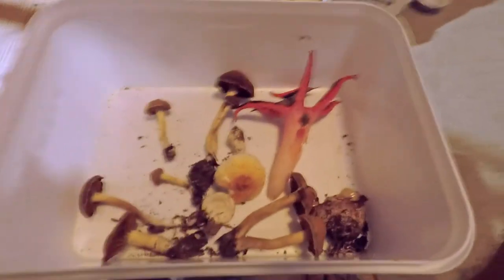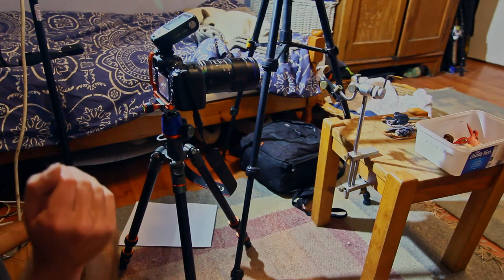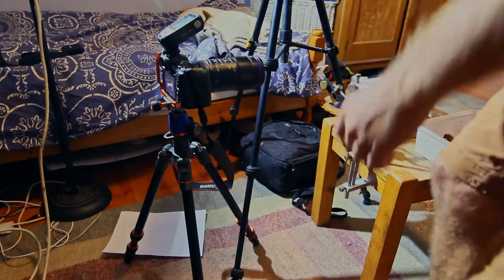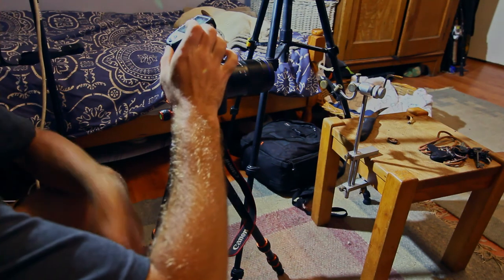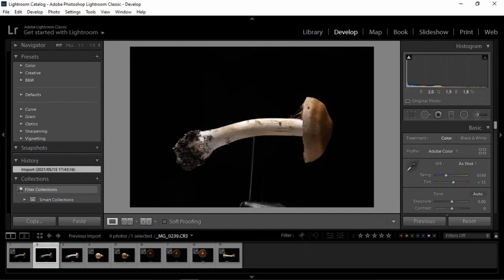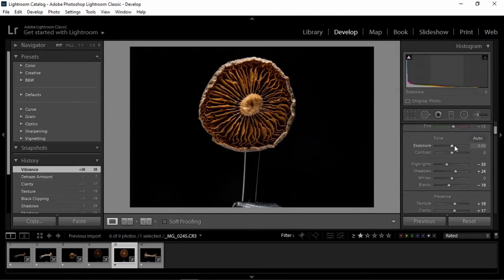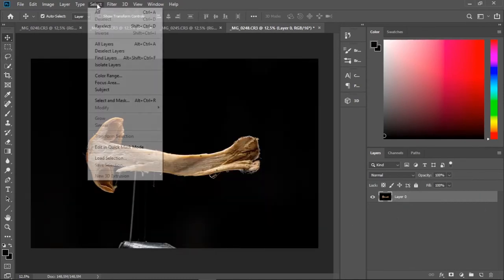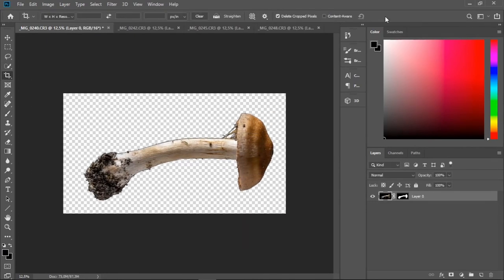Mushroom photography tutorial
A tutorial on taking photographs of mushrooms for identification purposes.

Equipment:
Camera: Canon RP
Lens: Laowa 100mm RF f2.8 macro
Flash: Godox V860ii
Wireless trigger: Godox XproC
Camera tripod: 3-legged thing Punks Travis
Flash tripod: NatGeo
Softbox: Godox 20cm x 30cm softbox/diffuser